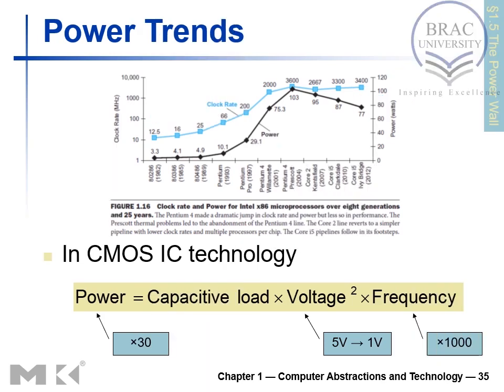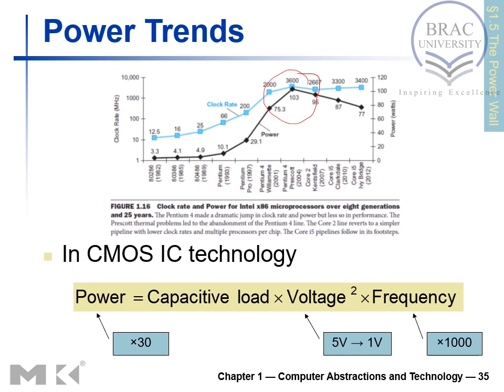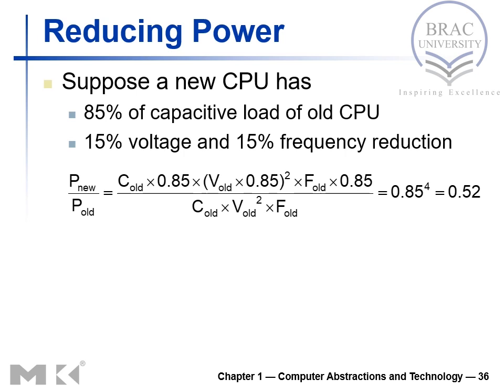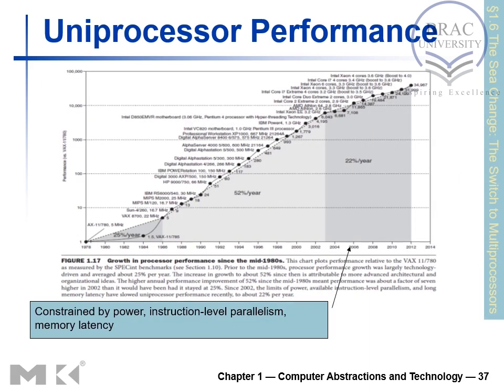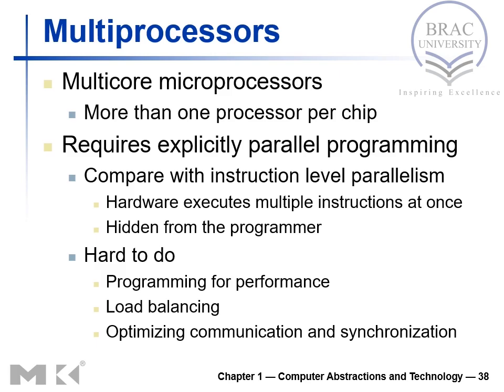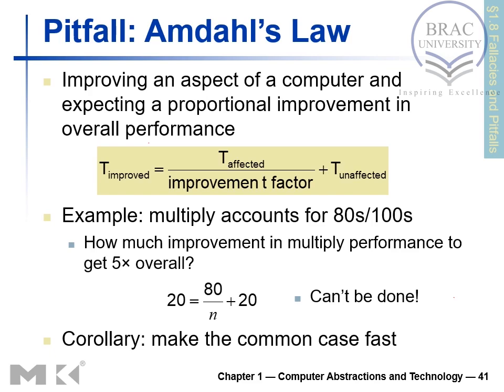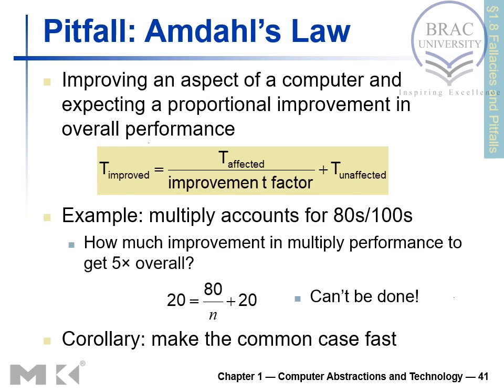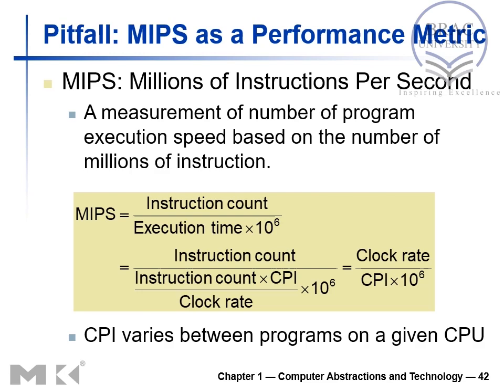Computer Abstraction and Technology Part 7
Power Trends
Multiprocessors
Amdahl's law